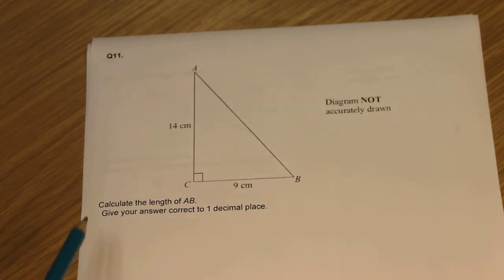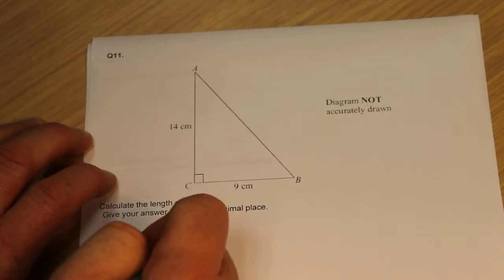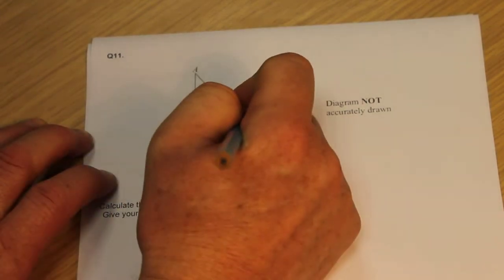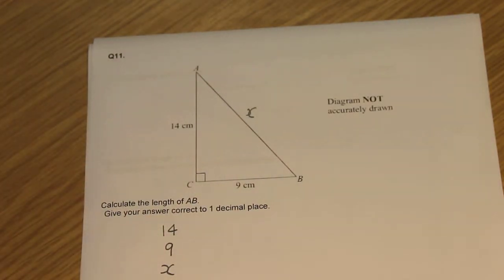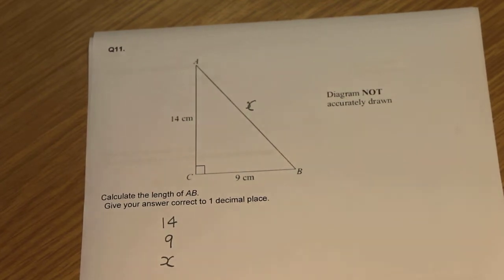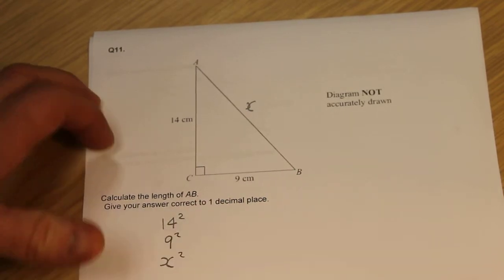28 Shape Q11